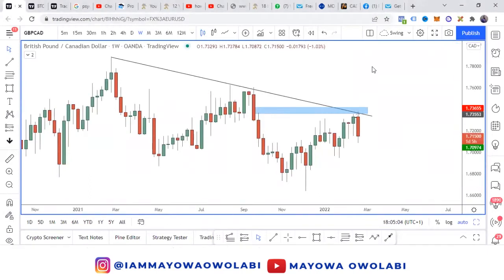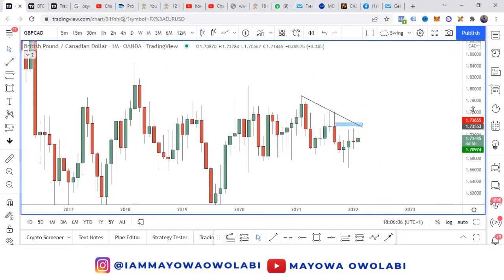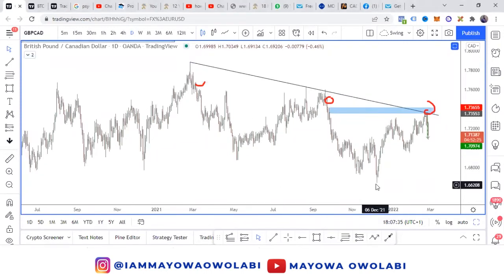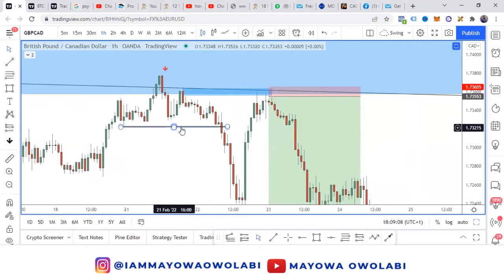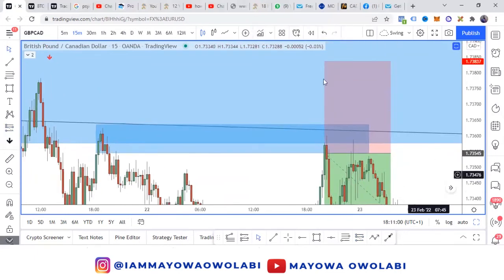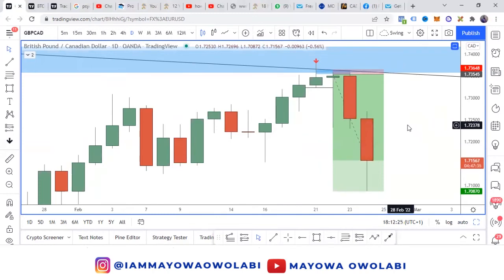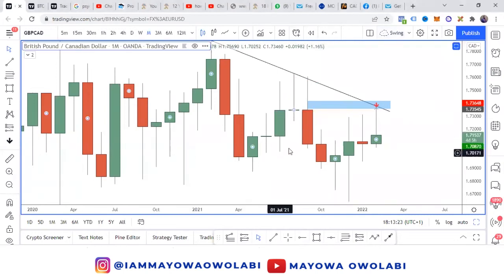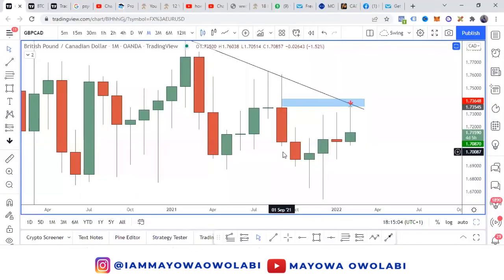Forex Trading GBPCAD Case study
Join my private Facebook page group

➥➥➥ Join ITC (Institutional Trading Concept)➥➥➥

Learn a Smart way of Trading with Low Risk to High Reward

➥➥➥ Join MCV (Midas Cryptocurrency vault)➥➥➥

Join a community of Smart Investors, We do the job and you take action.

➥➥➥ Check my courses in MO-university ➥➥➥

➥➥➥ Other Programs  ➥➥➥

Mayowa Owolabi Graduate Internship Program

➥➥➥ Forex Broker  ➥➥➥

For Crypto and Indices

➥➥➥ FOLLOW ME ➥➥➥

Any earnings or income statements, or any earnings or income examples, are only estimates of what we think you could earn. There is no assurance you will do as well as stated in any examples. If you rely upon any figures provided, you must accept the entire risk of not doing as well as the information provided. This applies whether the earnings or income examples are monetary in nature or pertain to advertising credits that may be earned (whether such credits are convertible to cash or not).